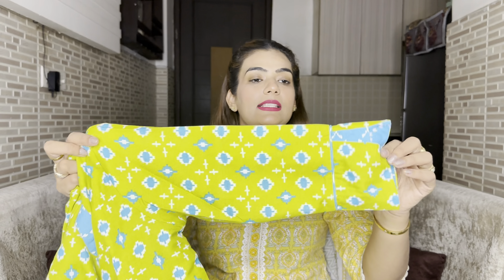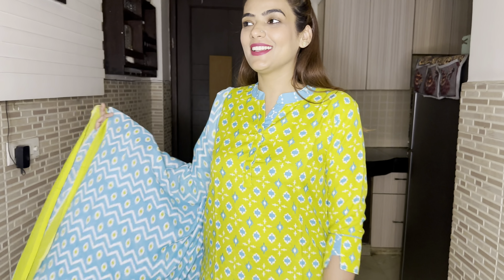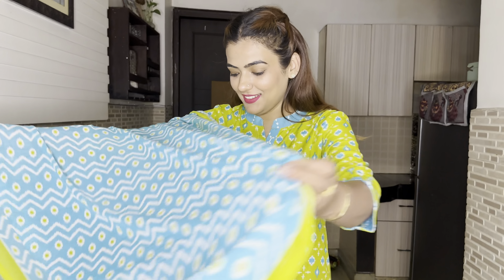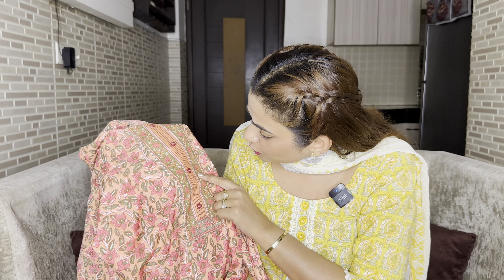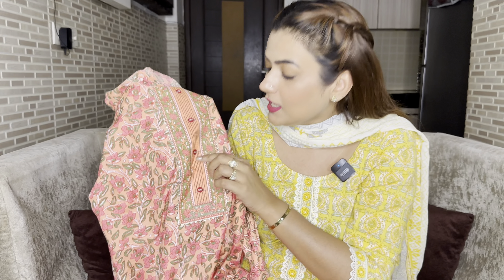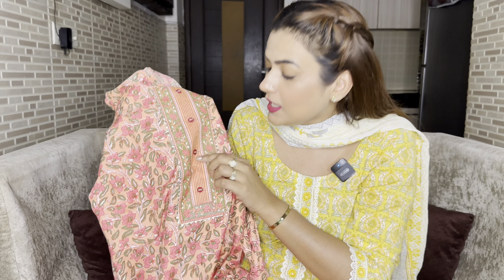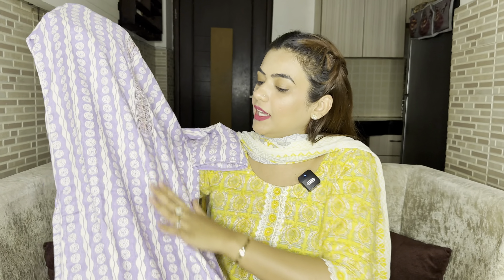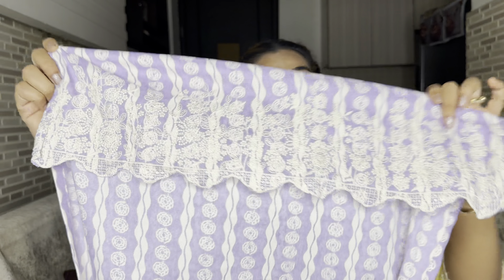*HUGE* NYKAA KURTI SET HAUL, 2024 ||UPT0 80 % OFF|| NYKAA PINK SUMMER SALE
ALL PRODUCTS LINKS ARE MENTIONED BELOW-
Wishlink post Url

 1) Women Cotton Blend Printed Kurta Palazzo with Dupatta (Set of 3)

2) Cotton Blend Printed Kurta Palazzo Dupatta (Set of 3)

3) Cotton Blend Printed Kurta Palazzo & Dupatta (Set of 3)

4) Women Cotton Blend Lavender Printed Straight Kurta Pant with Dupatta (Set of 3)

 5) Cotton Blend Printed Kurta Palazzo Dupatta (Set of 3)

 6) Womens Floral Printed Cotton Pleated Kurta Palazzo Dupatta Turquoise (Set of 3)

 7) Women Cotton Blend Floral Printed Kurta Trouser with Dupatta (Set of 3)

 8) Women Multi A-Line Kurta and Palazzos (Set of 2) (L)